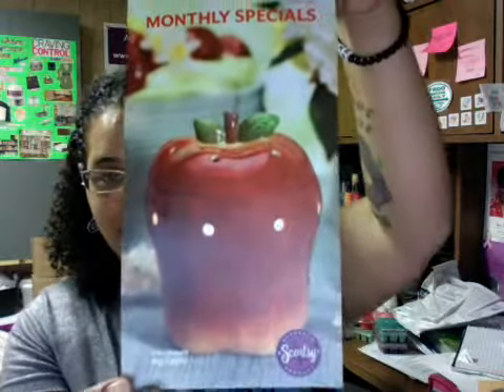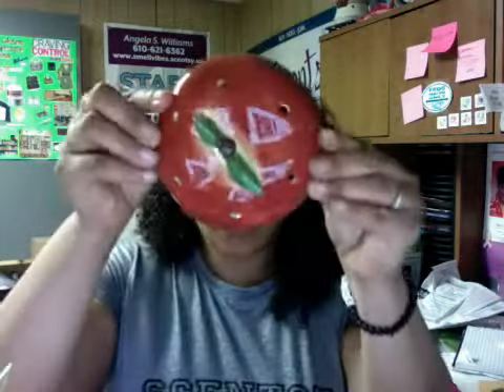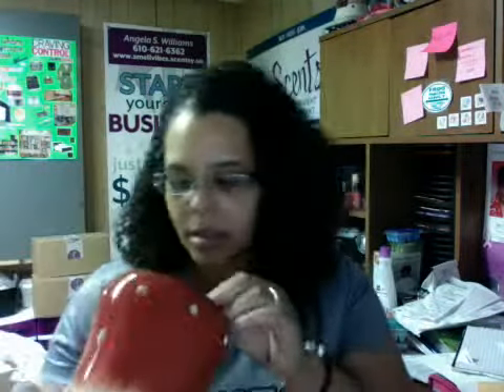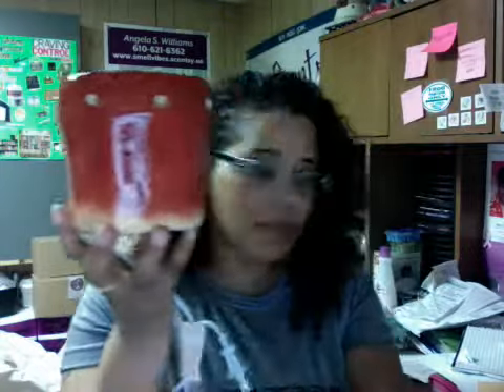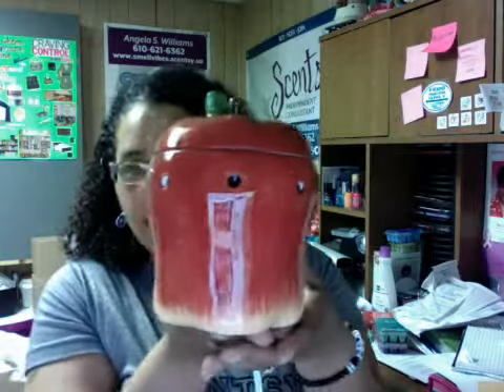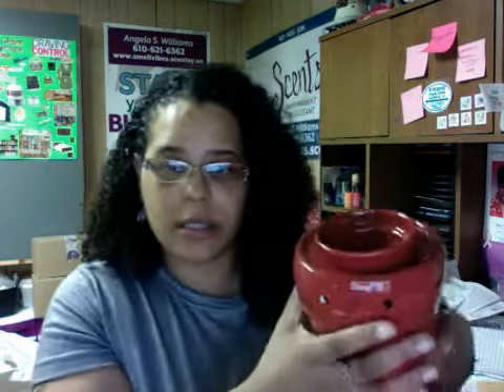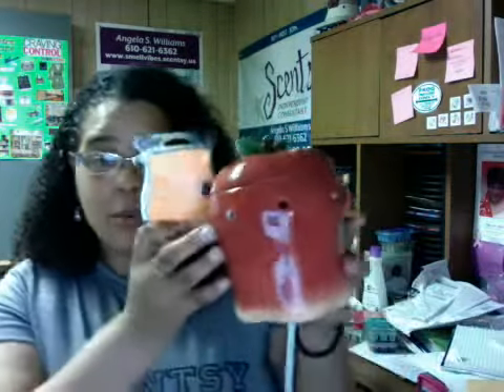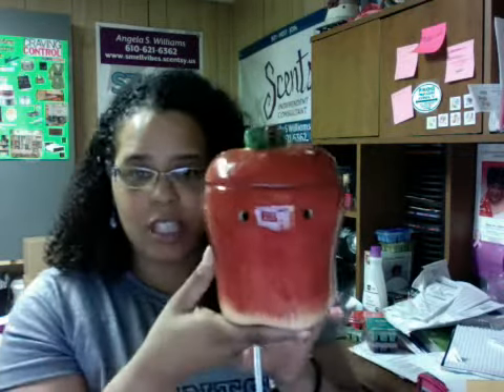April Warmer and Scent of the Month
Fragrance Quality Video on Scentsy01 Channel